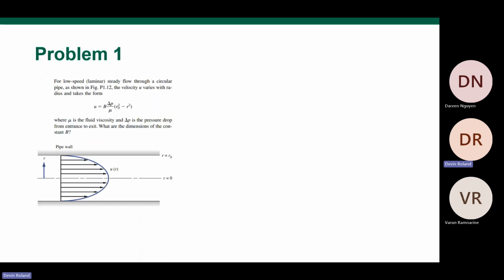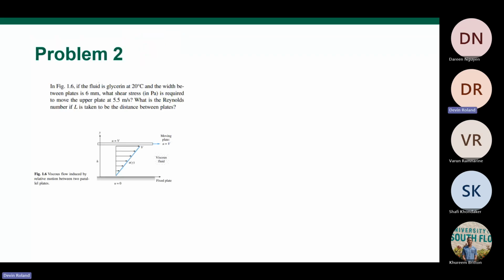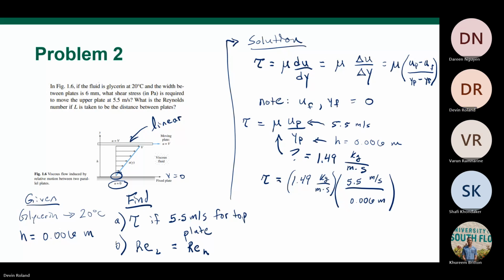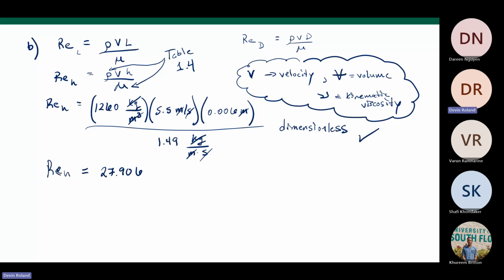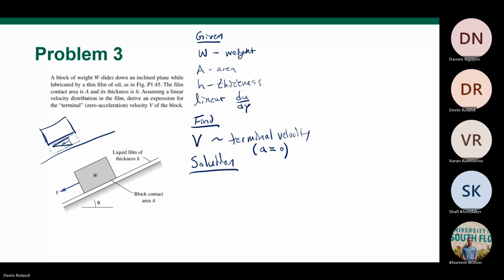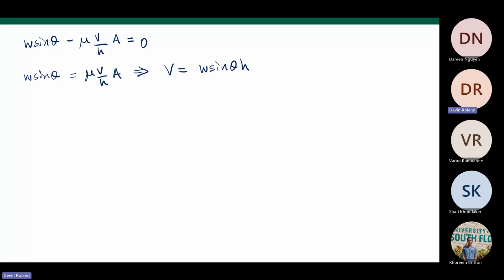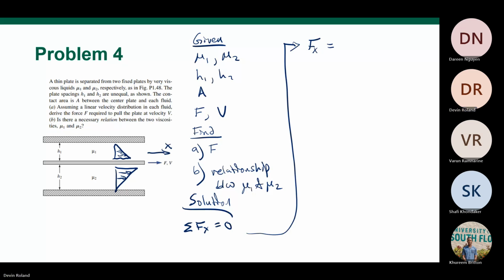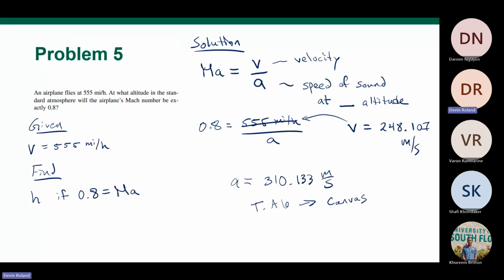Fluid Mechanics EML 3701 Tutorial 1